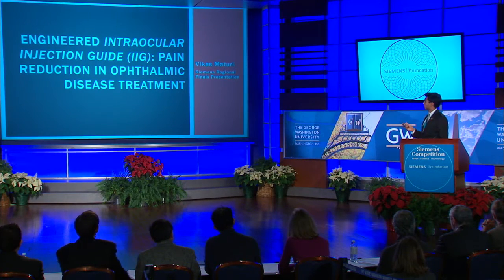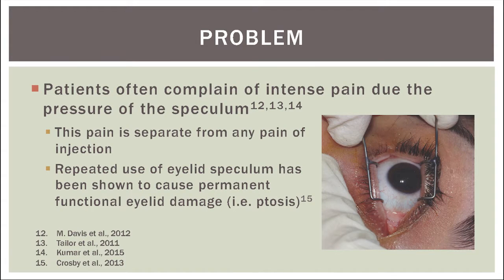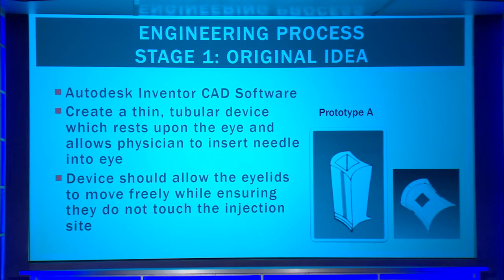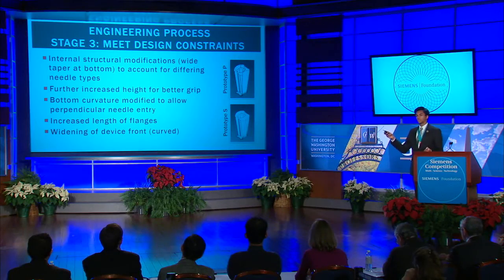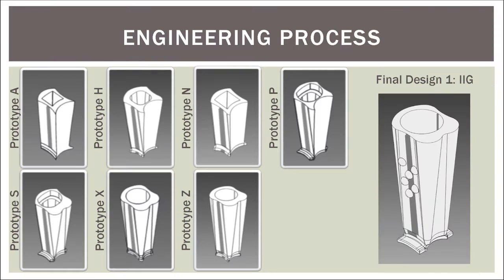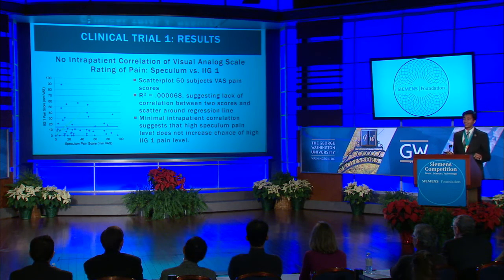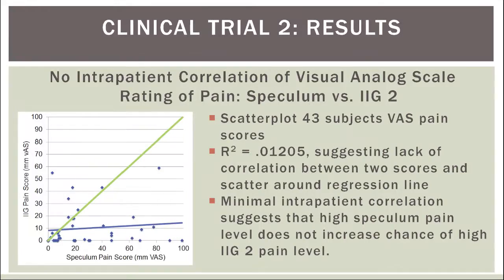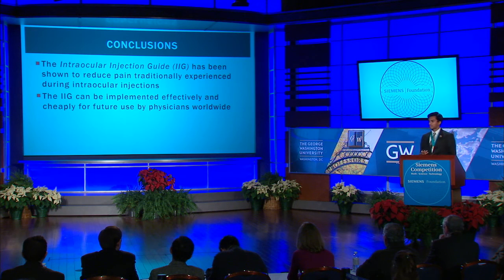Vikas Maturi - 2015 Siemens Competition Individual Winner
Vikas Maturi - 2015 Siemens Competition Presentation

High School: Carmel Senior High School, Carmel, IN

Mentor: Dr. Kimberly Vogt, Marian University

Project Title: Engineered Intraocular Injection Guide (IIG): Pain Reduction in Ophthalmic Disease Treatment

Field: Engineering